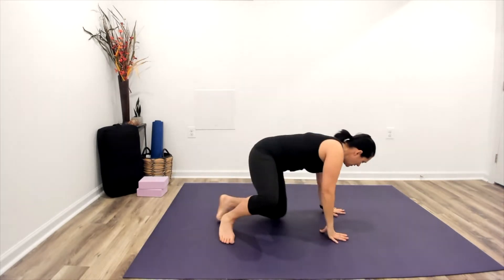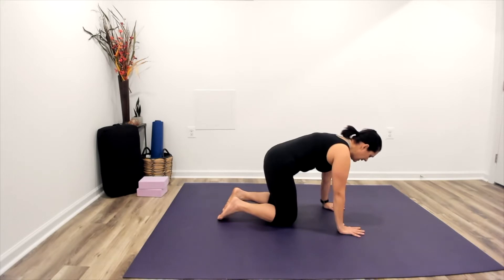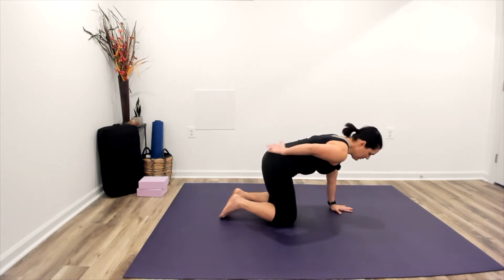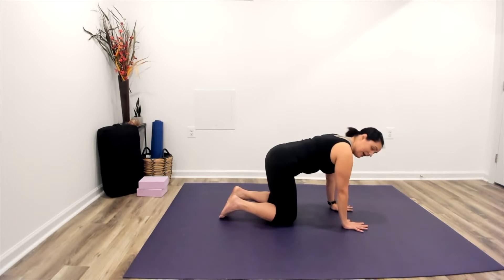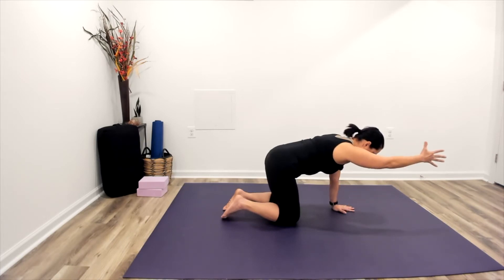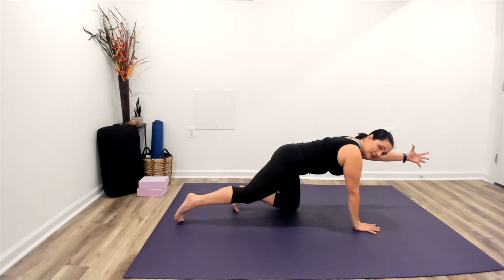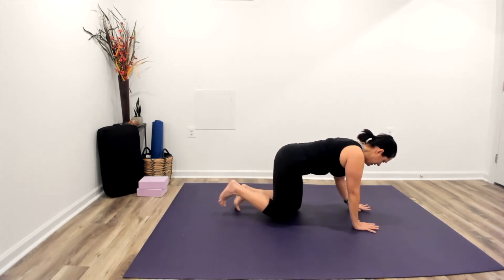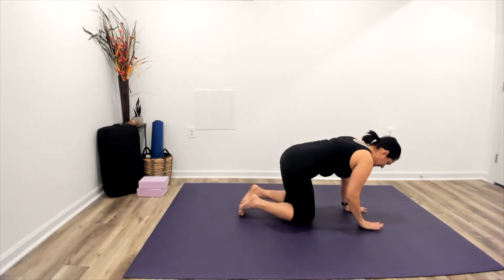DAY ELEVEN- Yoga for core strength and stability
This 10 minute yoga practice is great for anyone looking to strengthen their core and improve stability. By focusing on keeping your spine in alignment as you move your arms and legs you will gain strength that will help you move through your everyday activities. This quick yoga workout is perfect for runners and any athlete looking to compliment their training.

Looking for live virtual classes or longer On Demand workouts?